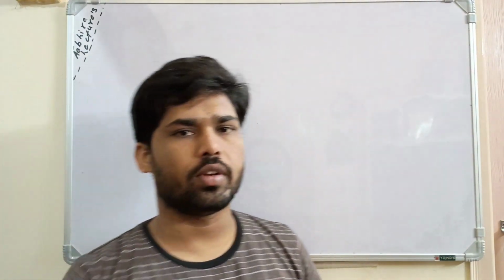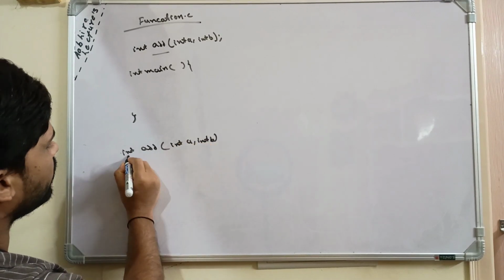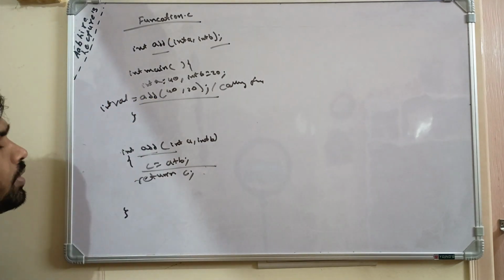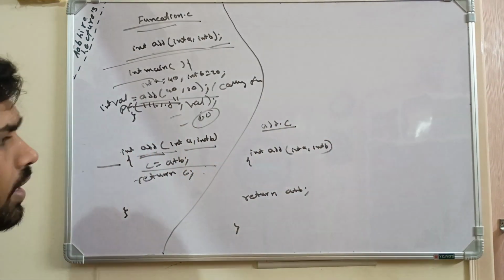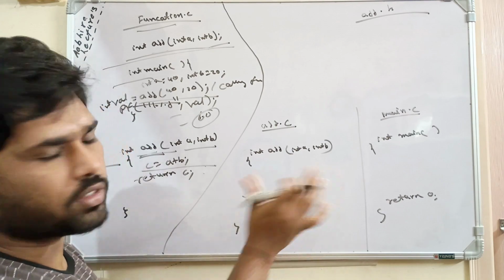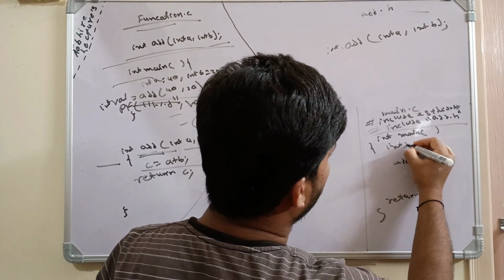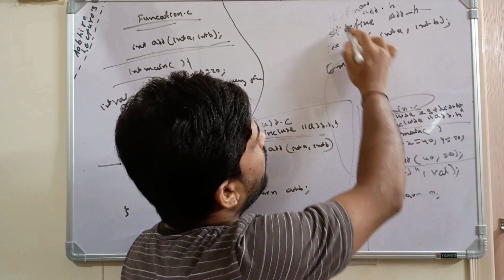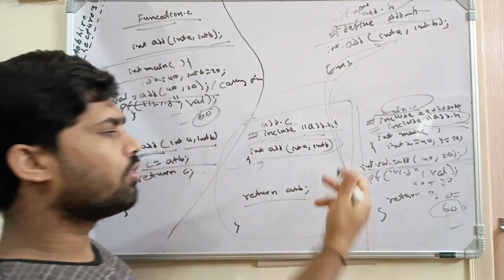How to access from one file to another file in C || Function in C || C tutorial for beginners